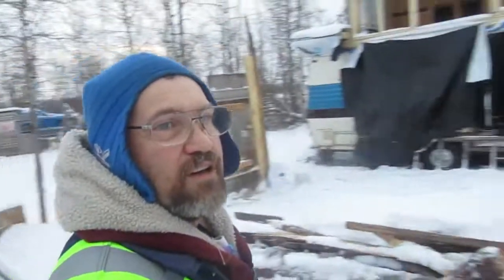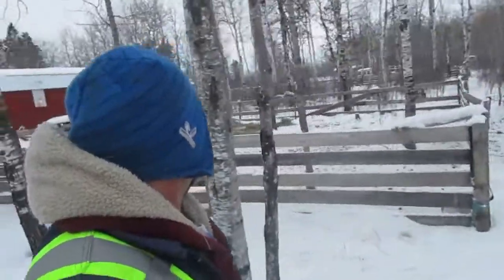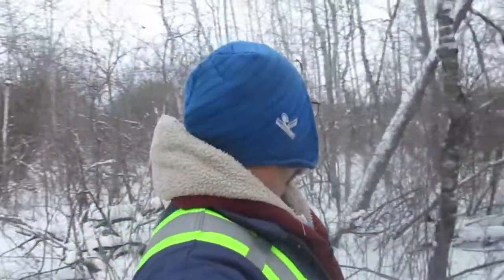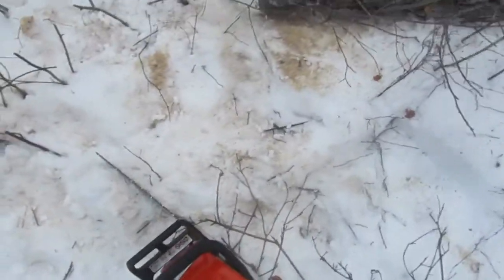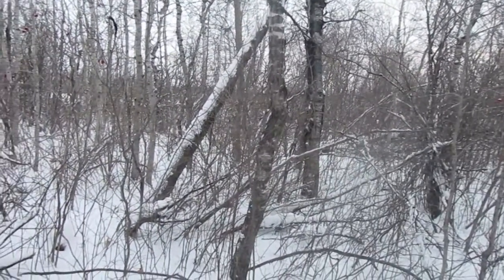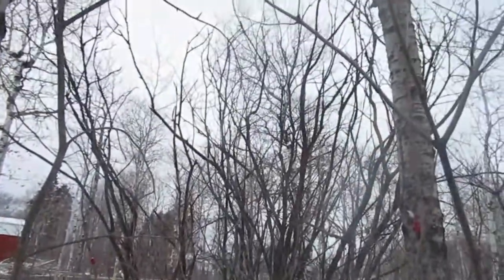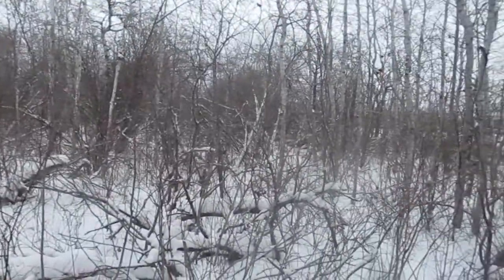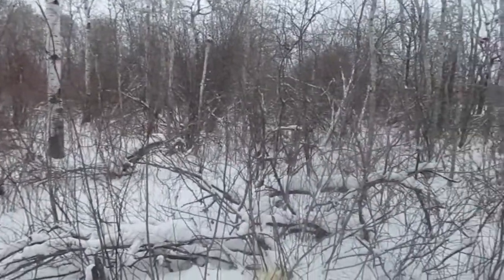Off Grid- Wood Resource of Property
Off grid living using the wood you have on the property.